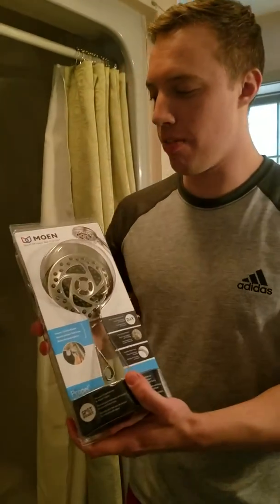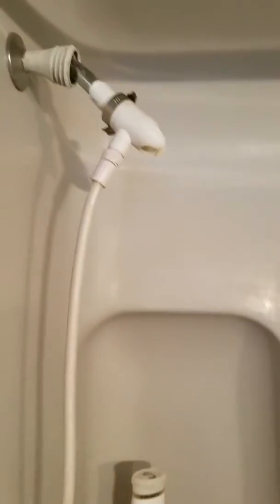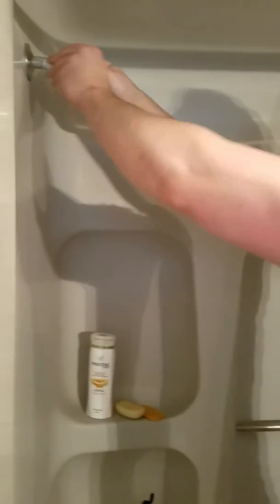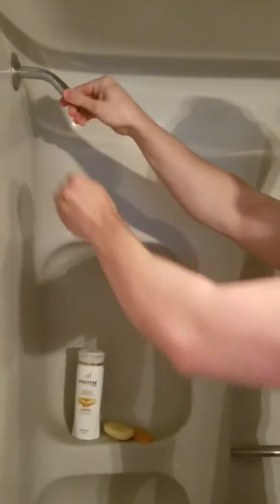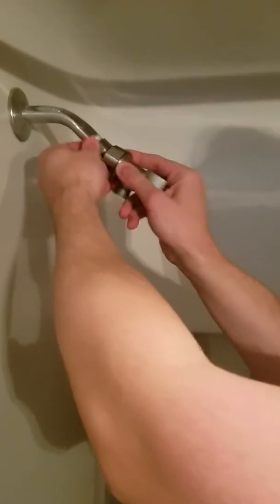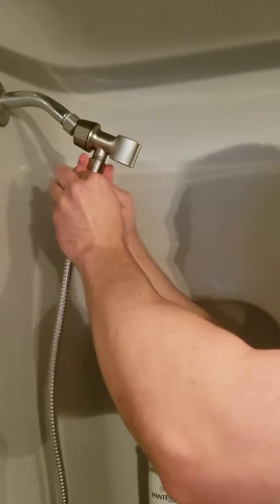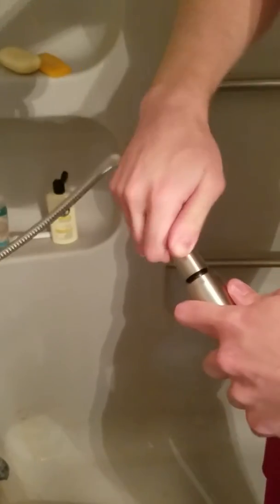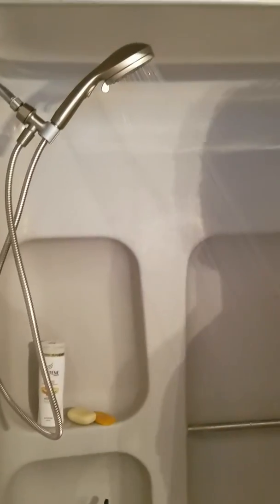How to install Moen Shower Head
This installation will take 5 minutes!  We bought the MOEN Propel 5 Function DIY Handheld Shower Package to replace the old shower head.

Step 1: Make sure shower is turned off.  Then remove the old shower head with a wrench.

Step 2: Insert the washer with metal wire into the end of the shower head holder and screw into shower head.

Step 3: Insert washer into one end of hose and screw hose into the shower head holder.

Step 4: Insert washer into other end of hose and screw into shower head.

Step 5: Press the shower head button to on and enjoy your new shower head that you just installed in 5 minutes.